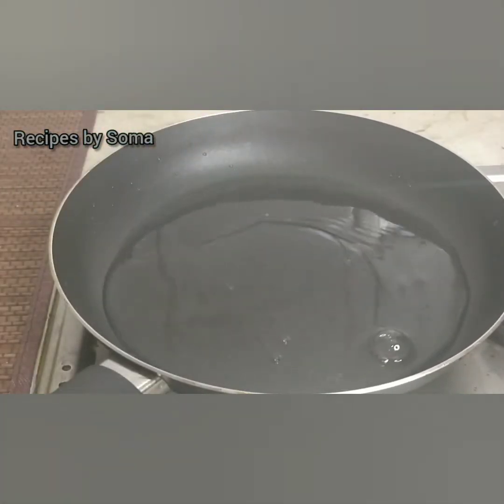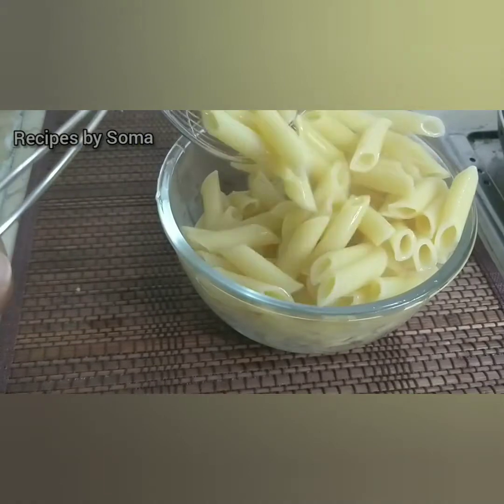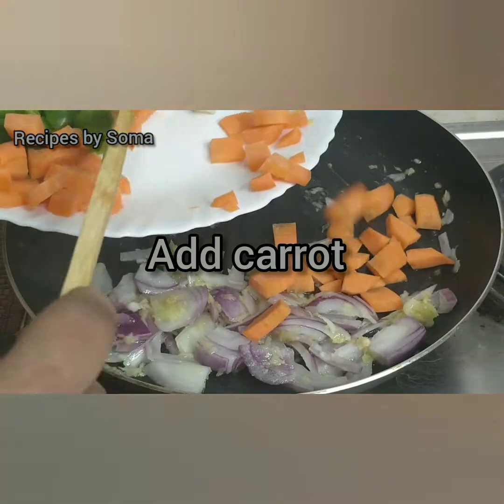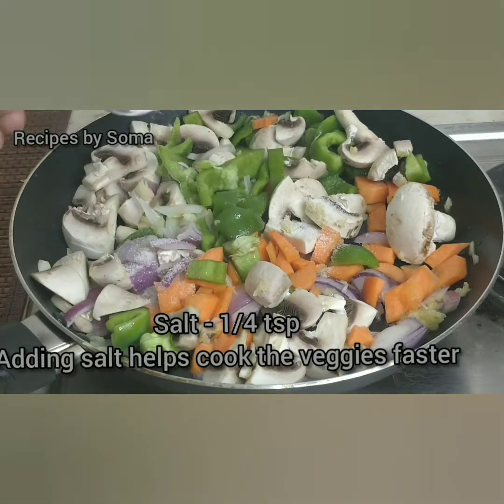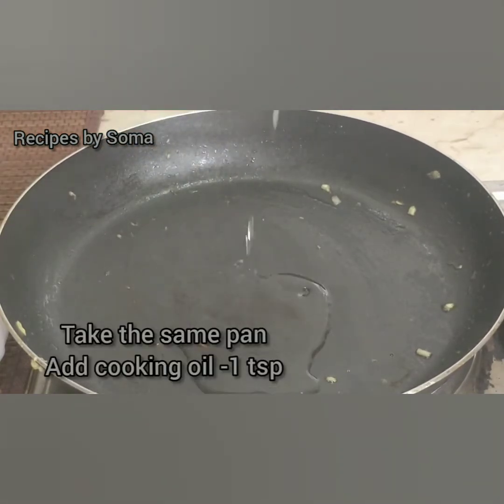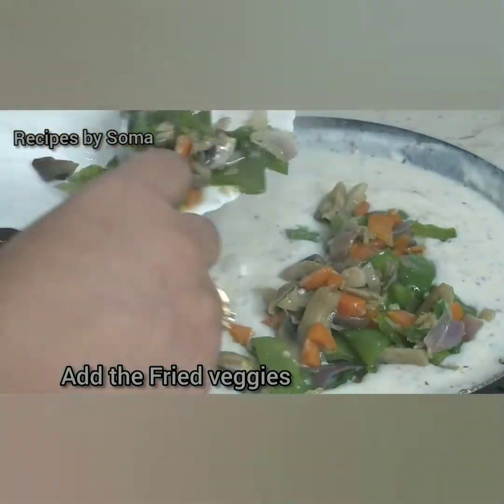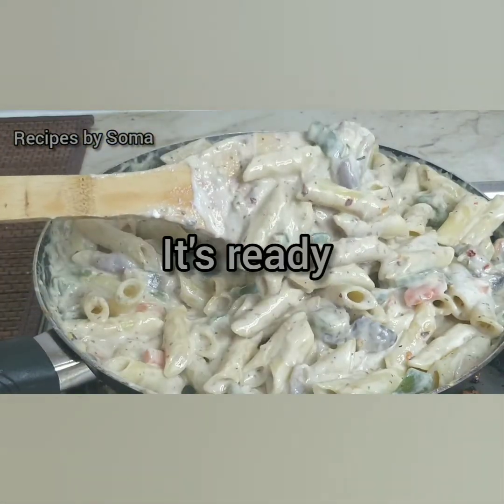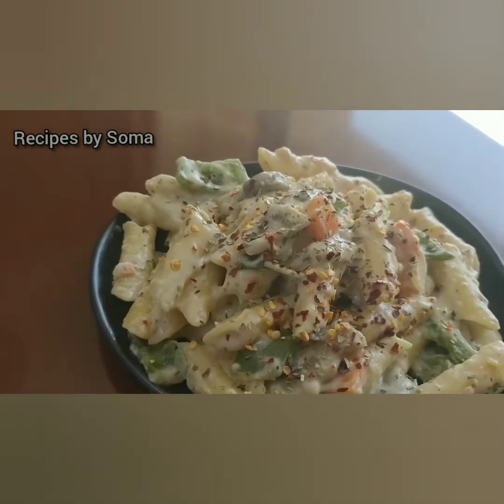White Sauce Pasta Recipe | Creamy & Cheesy Pasta | Italian Style White Sauce Creamy Pasta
How to make Italian style creamy & Cheesy white sauce pasta

Ingredients

Penny pasta -1 cup
Water -2-3 cuos
Chopped Ginger Garlic -1 tsp
Onion -1
carrot -1
capscium -1
mushroom -6-8
All purpose flour -2 tsp
milk -1 1/2 tsp

Now you can follow me on

Stay Healthy and enjoy